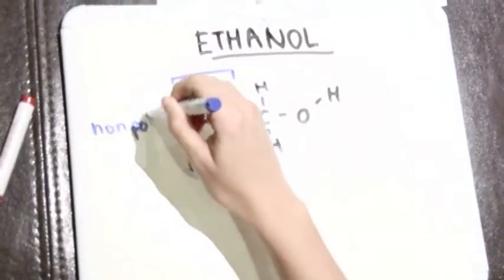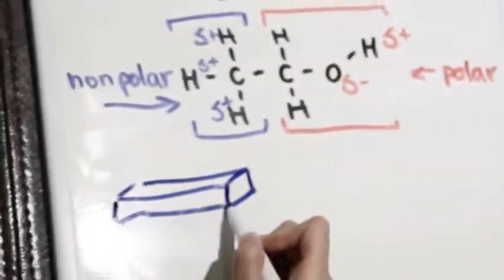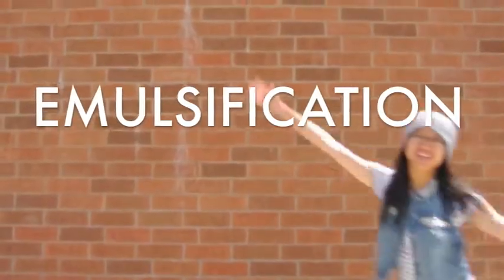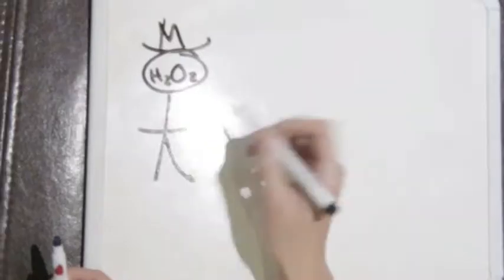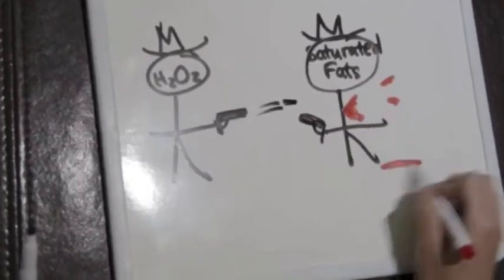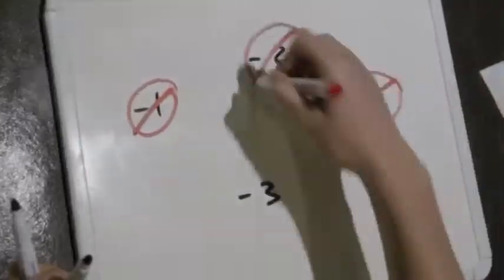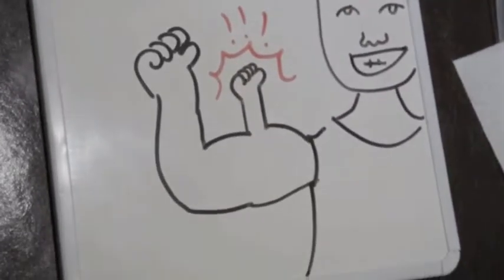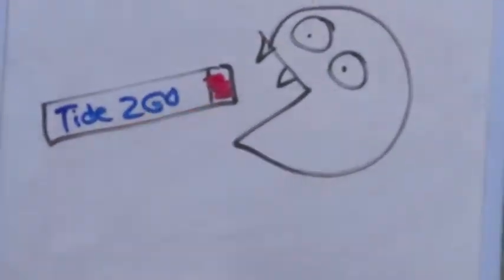Tide To Go: The Movie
Why do these life saving babies work? The chemistry is explained right before your eyes.